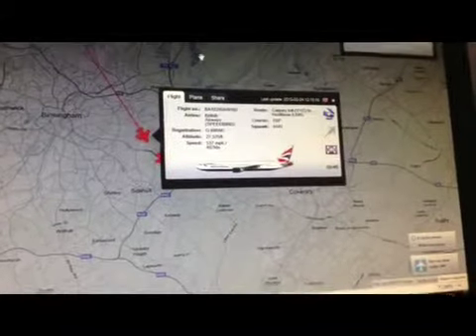Ba flinging over bhx